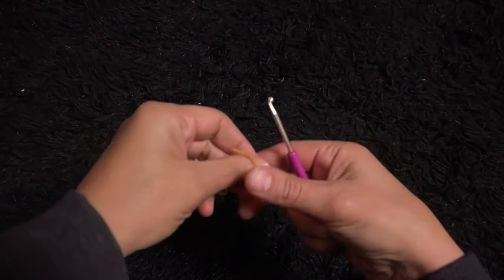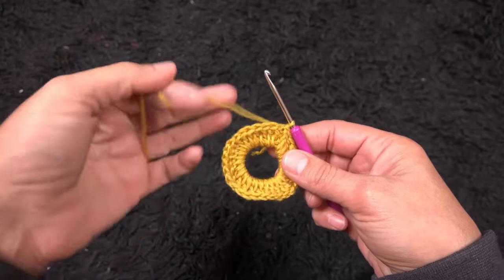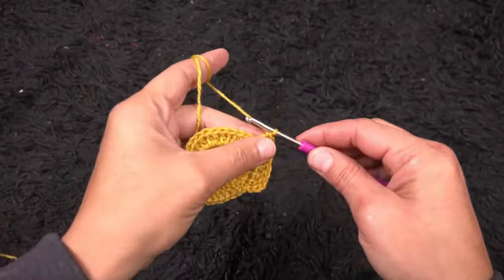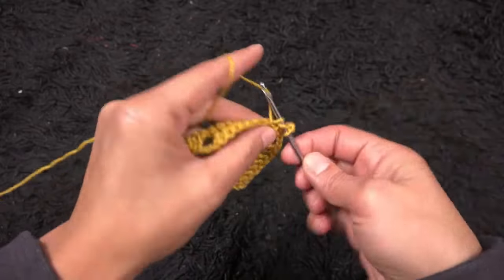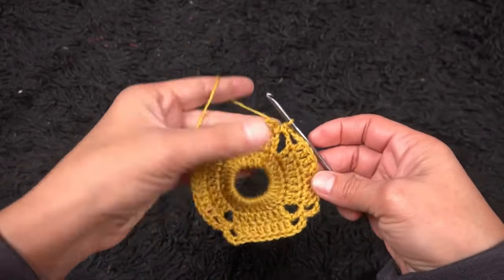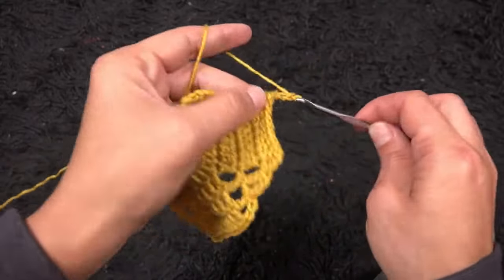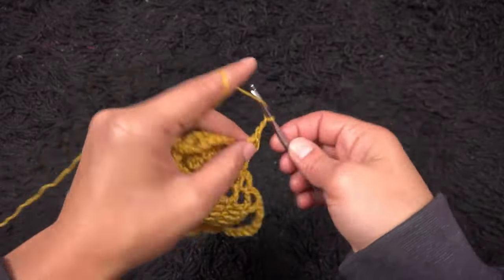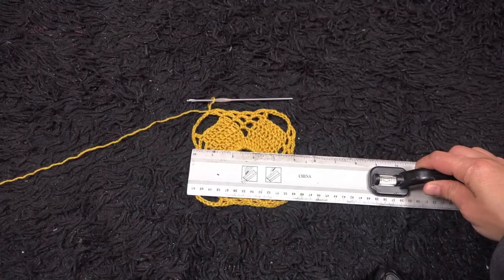How to Crochet AALIYAH Square Motif Pattern #1160│by ThePatternFamily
Crochet Hooks:

Yarn Needle:

This Channel is a participant in the Amazon Services LLC Associates Program, an affiliate advertising program designed to provide a means for sites to earn advertising fees by advertising and linking to this channel.